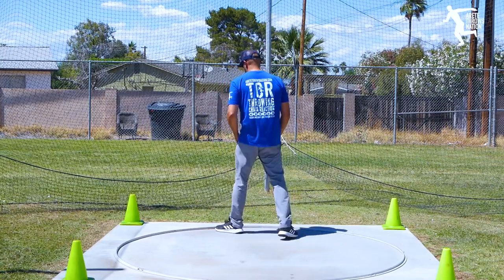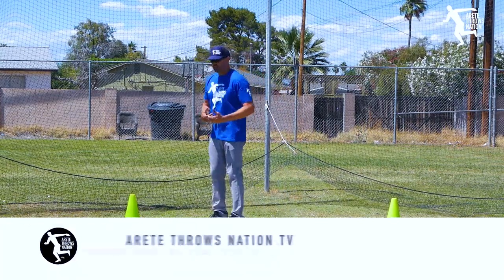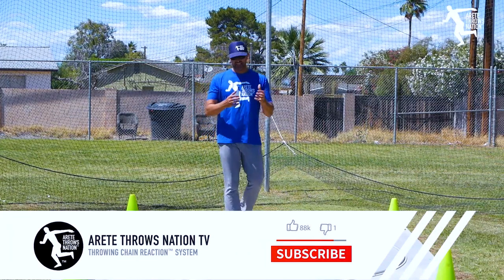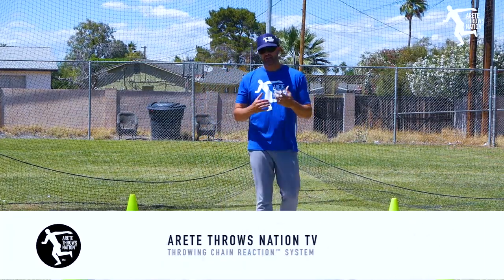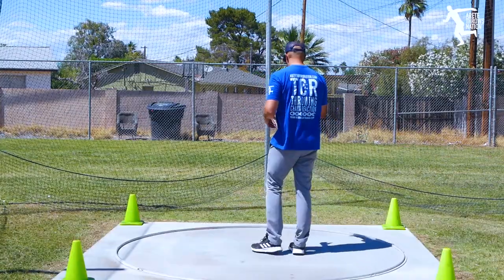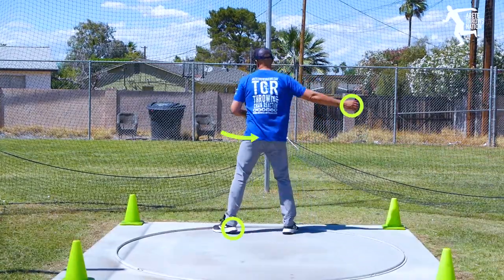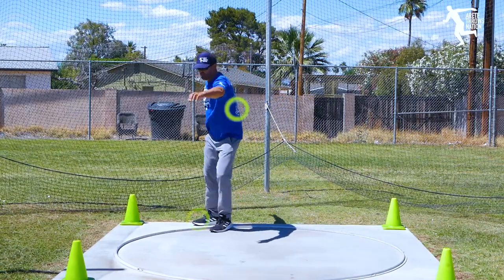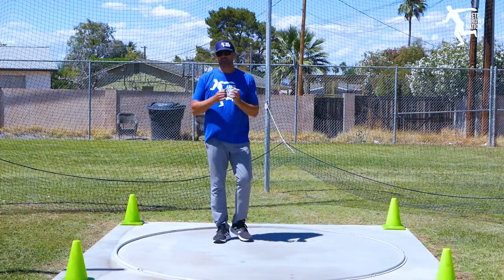How To Set-Up Huge Discus Throw? Discus Throw Balance & Speed - Arete Throws Nation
Snapchat: AreteNation How To Set-Up Huge Discus Throw?